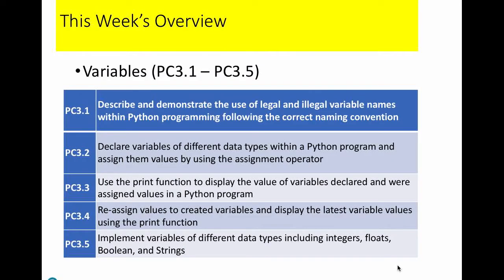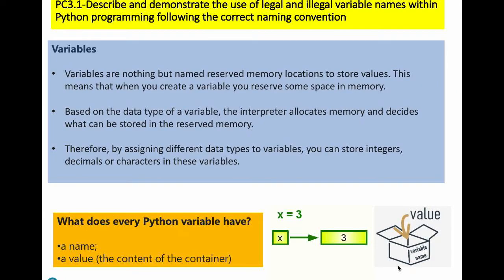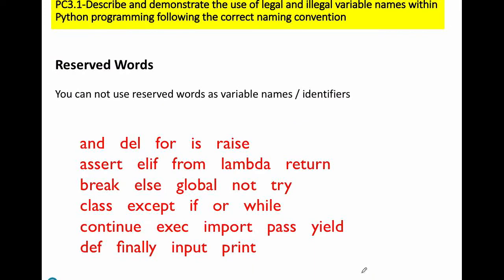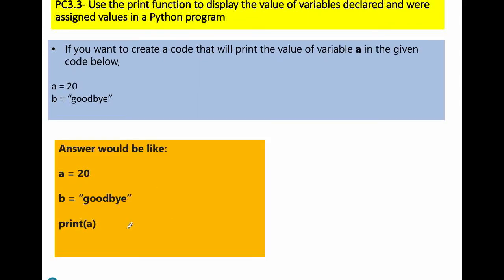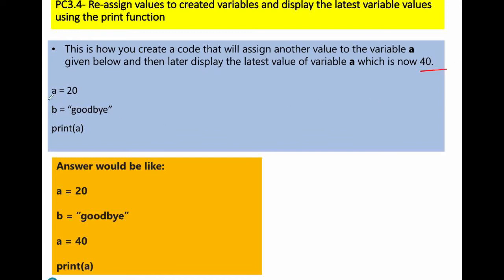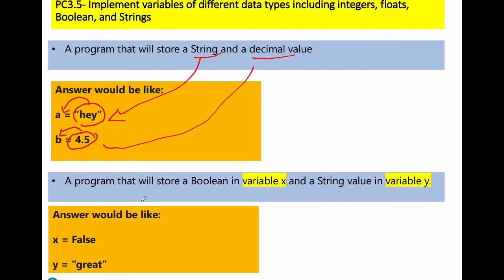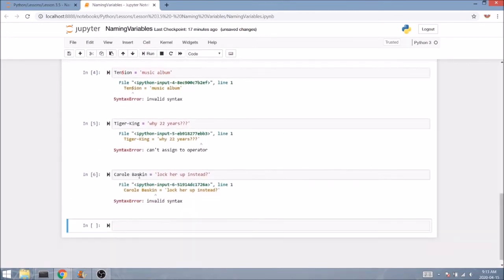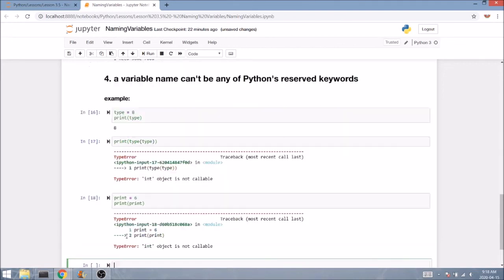Variables in Python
Welcome Everyone - Let's learn about Variables in Python!!!